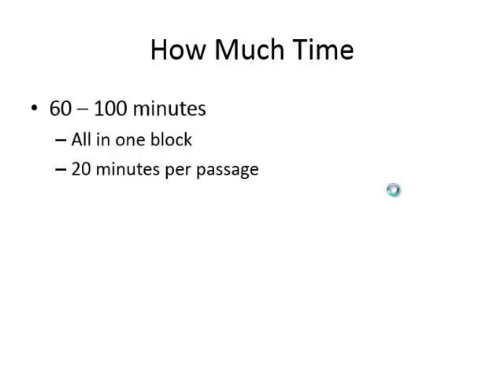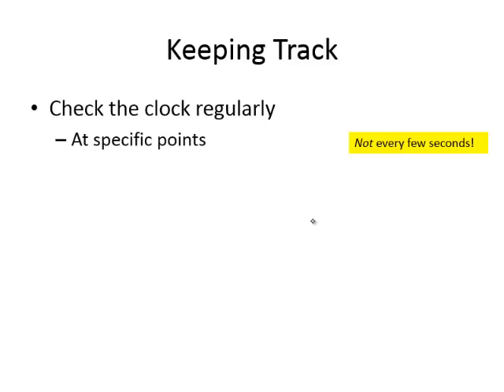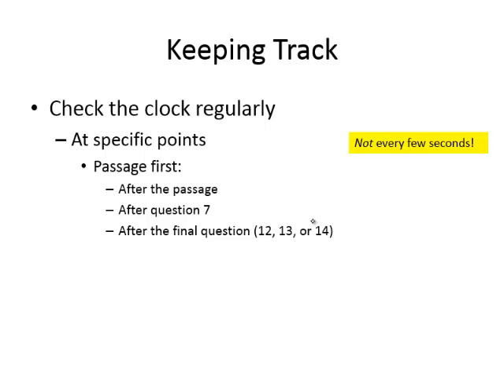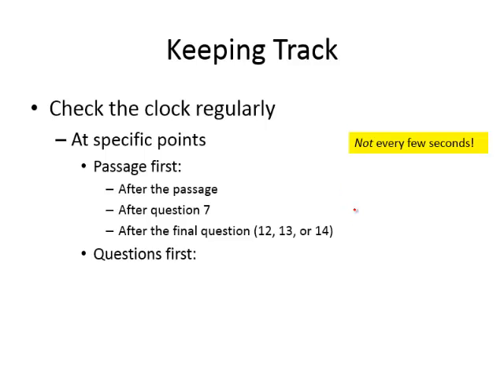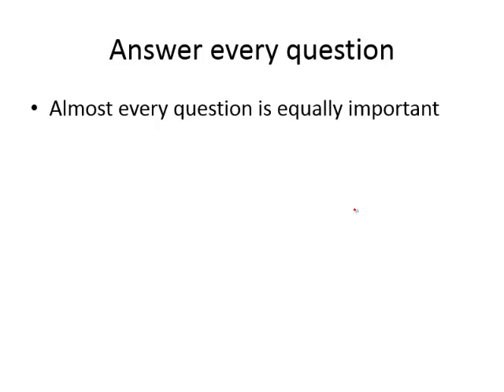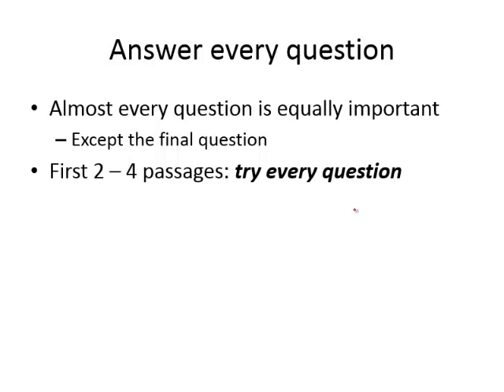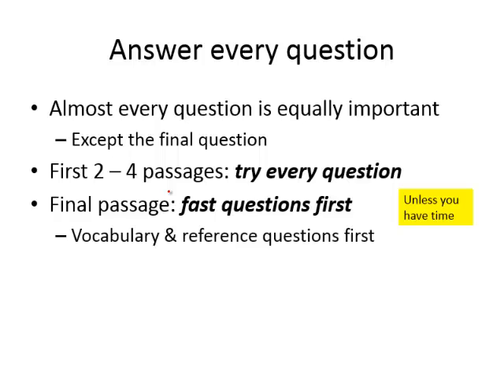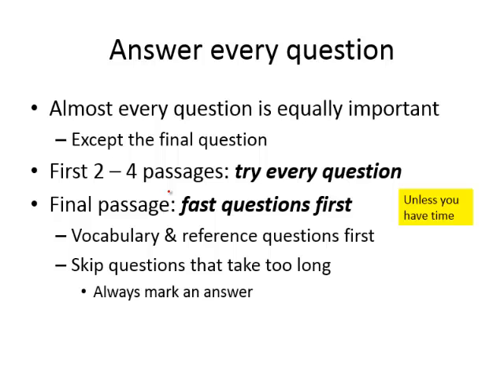TOEFL Reading Tip: Pacing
How should you pace yourself on the reading section? How should you keep track of your time? Here are some reading tips and strategies to help you manage your time so you can score as highly as possible on the TOEFL reading section.

Additionally, learn about how the reading questions are scored, and which questions to answer first. Having a strategy is key!